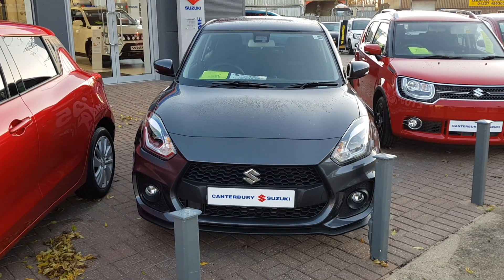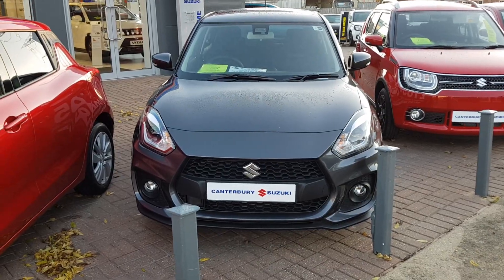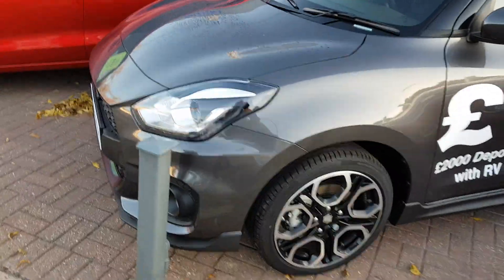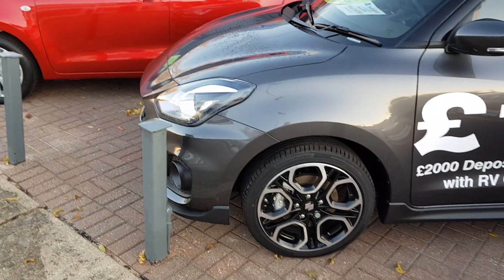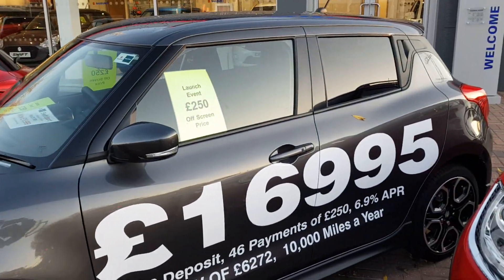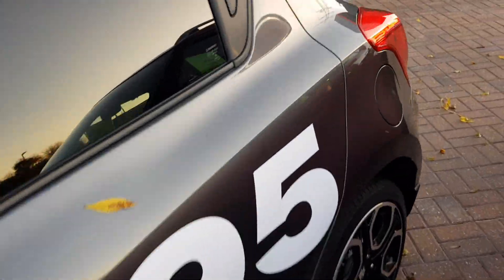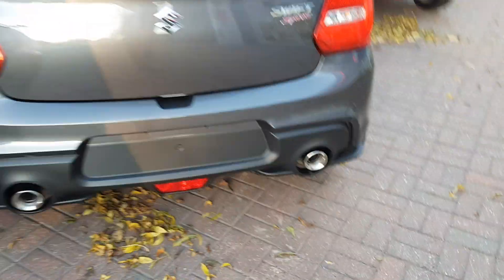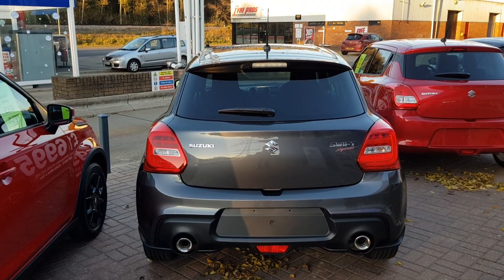SWIFT SPORT 1.4 BOOSTERJET